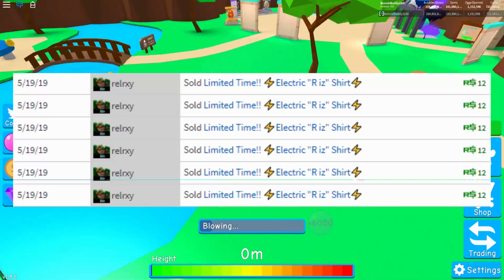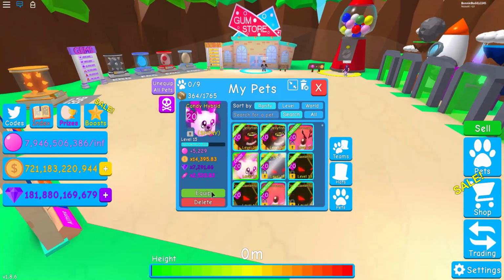Shoutout to Relrxy!